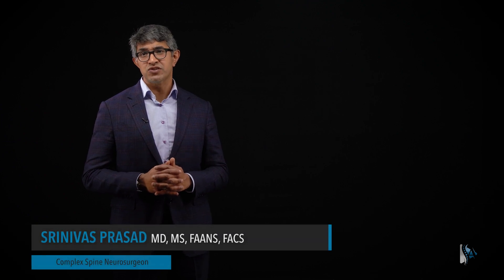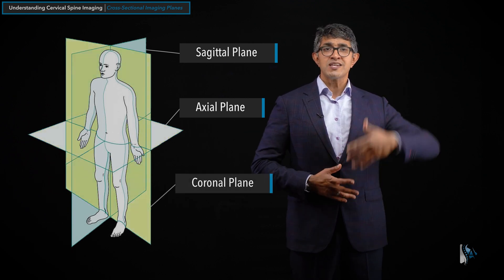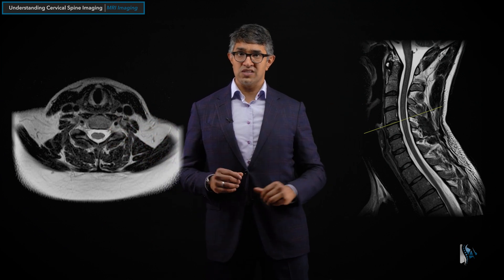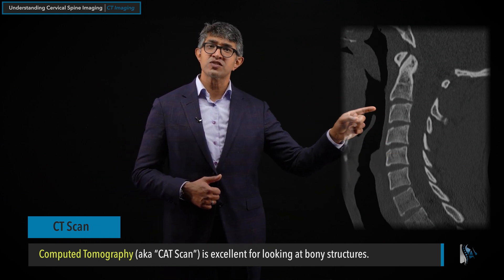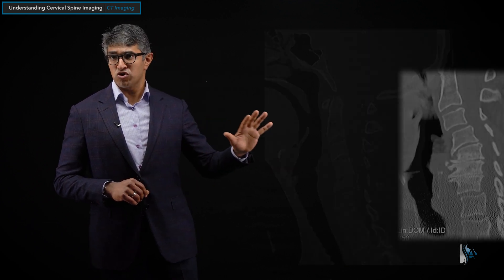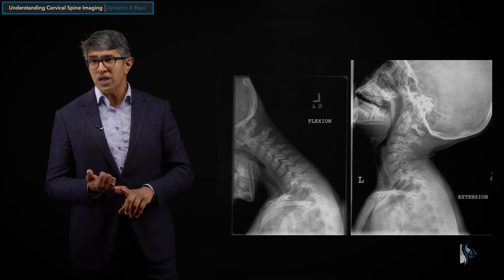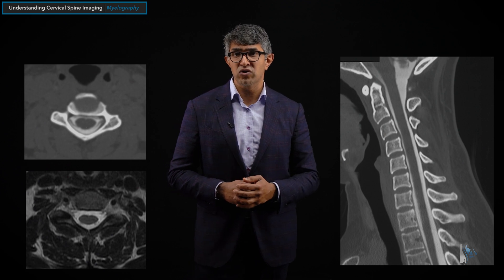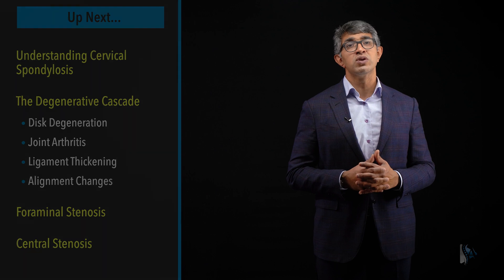Understanding Cervical Spine Imaging [Chapter 2 FULL]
Join us in Spine Academy to understand the anatomy, structures and relationships that make up your spine. This is the second chapter in a series about Cervical Spondylosis which can be thought of as age related degeneration, or cervical arthritis. In this chapter, we’ll focus on cervical spine imaging to understand what types of imaging are available and what information you can obtain from each type of image.

We’ll talk about cross sectional imaging planes, MRI imaging, CT Scan imaging, dynamic x-rays, and Myelography to understand the unique role that each of these tools plays in understanding the anatomy of your spine.

0:00 Understanding cervical spine imaging intro
1:38 Cross-Sectional Imaging planes
3:18 MRI Imaging
7:50 CT Imaging
11:54 Dynamic X-Rays
14:10 Myelography
17:46 Chapter Summary